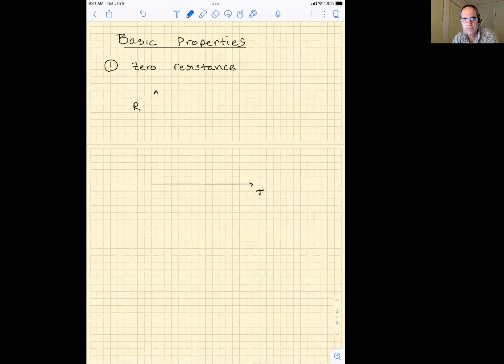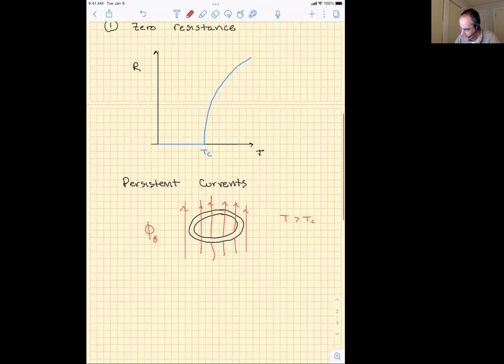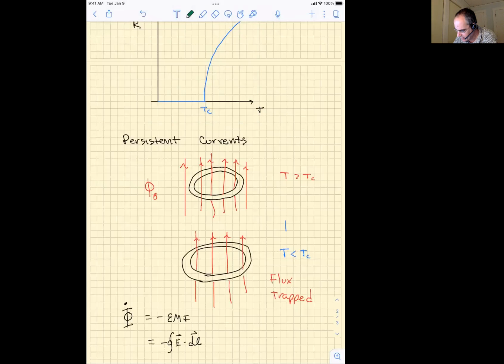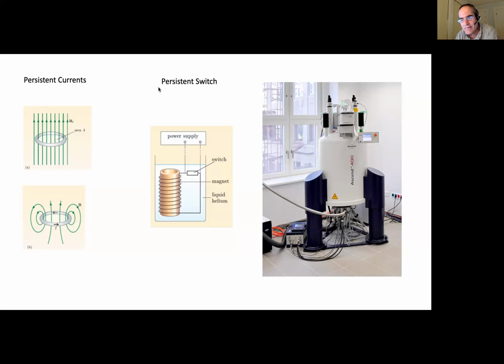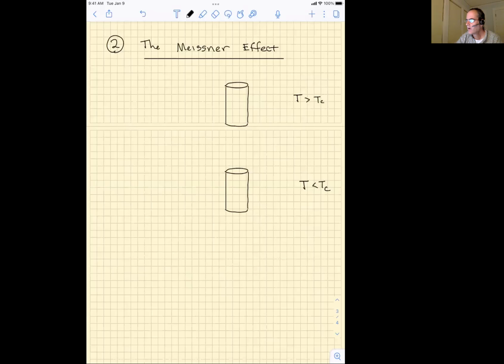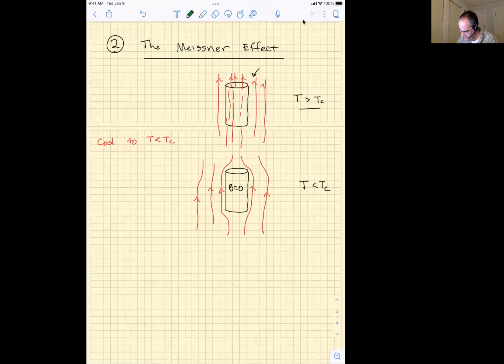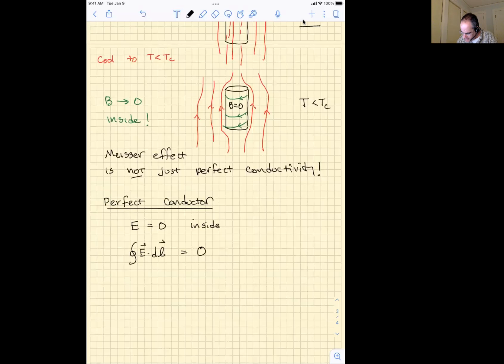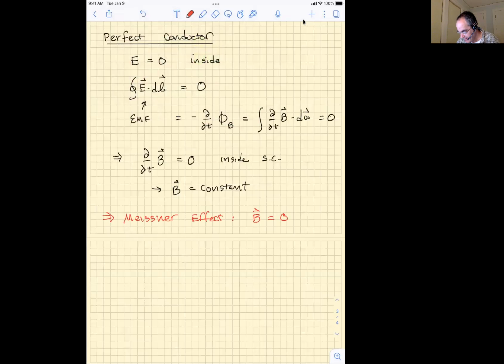P394 L32 V2